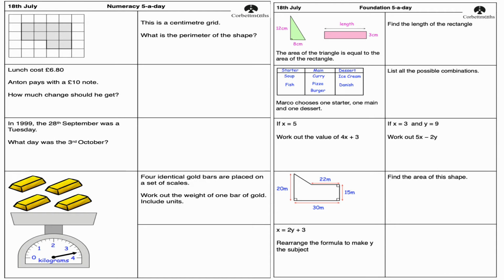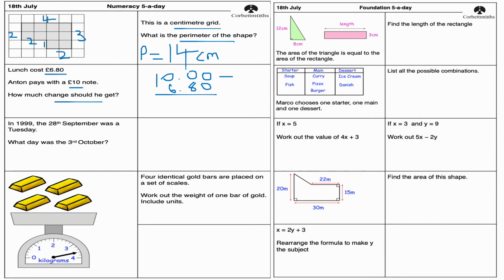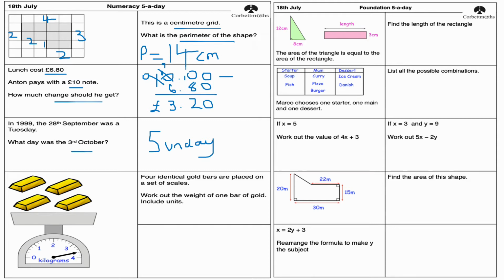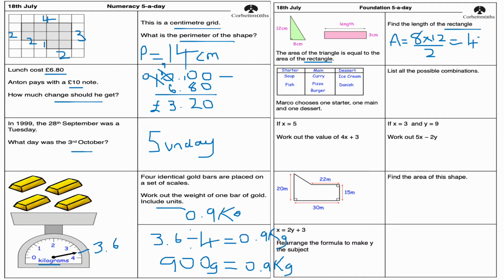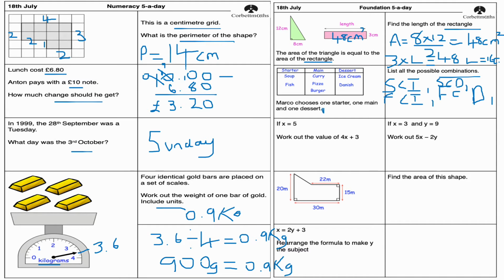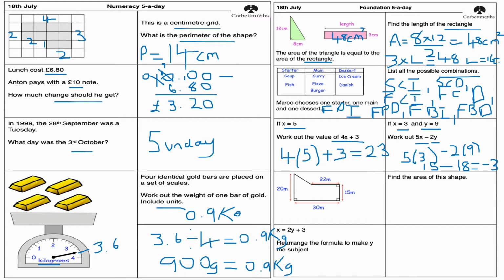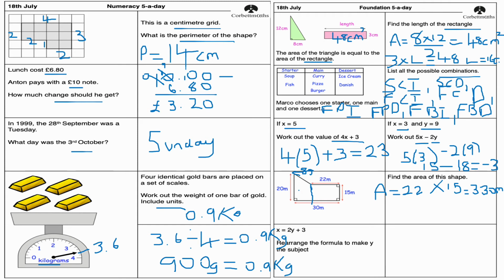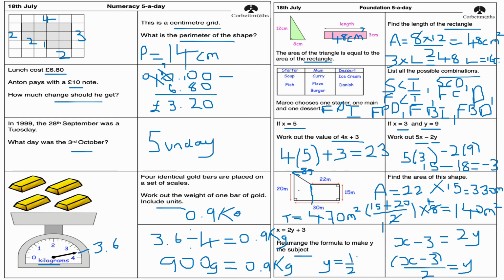CorbettMaths 5 a day Numeracy & Foundation Tier Maths! GCSE Grade 4 Maths 18th July 5 a Day